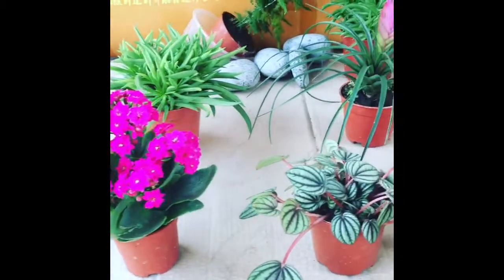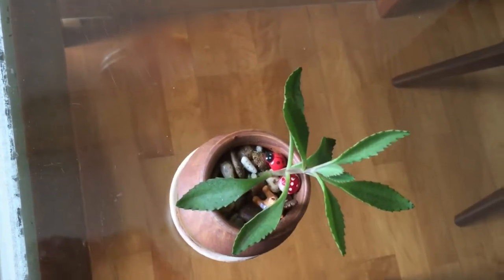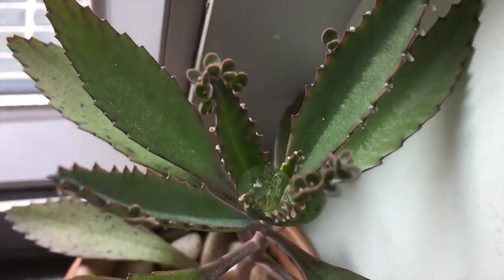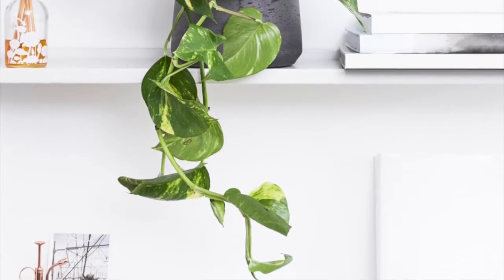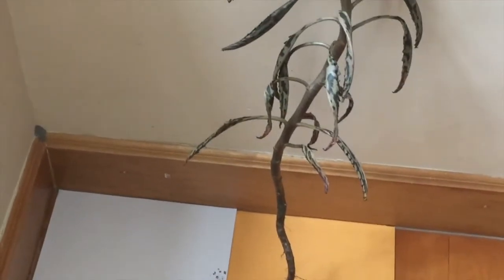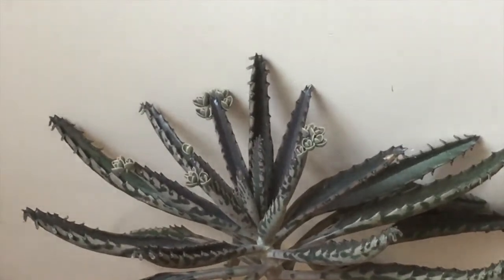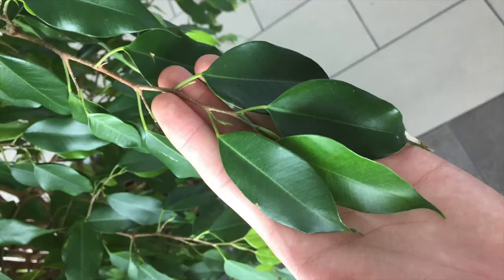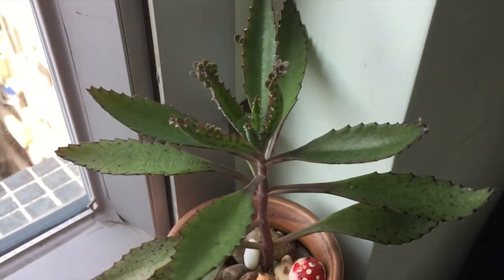Houseplants?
Pros and cons of growing houseplants.